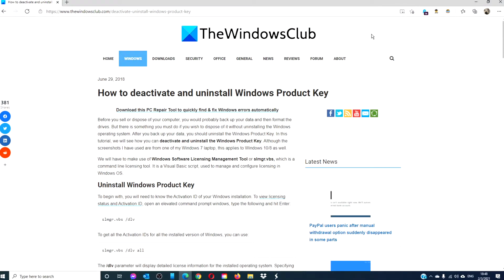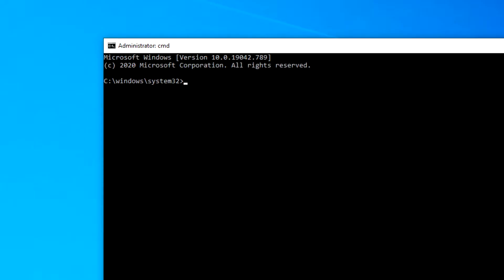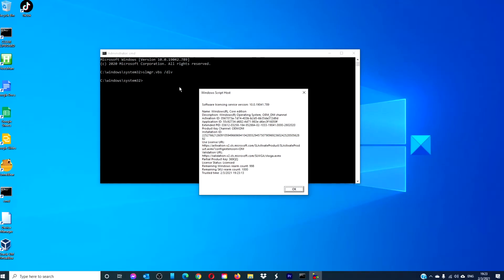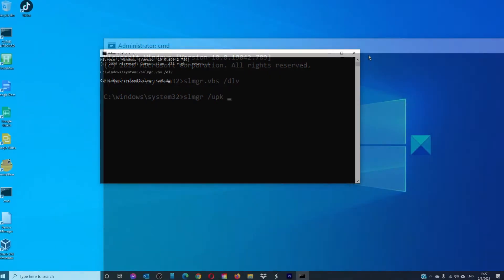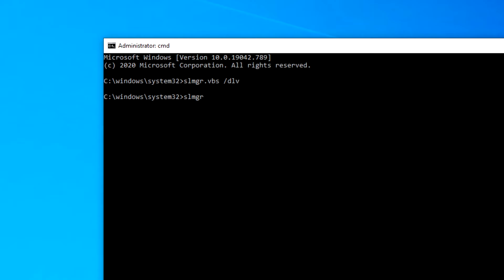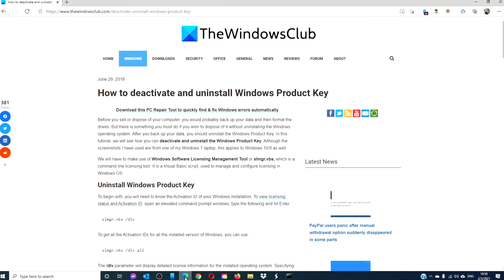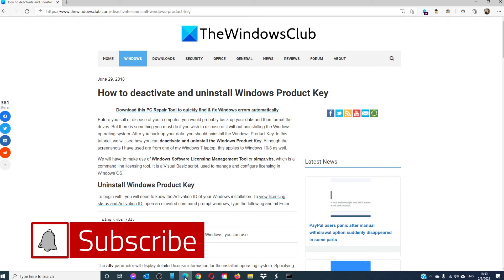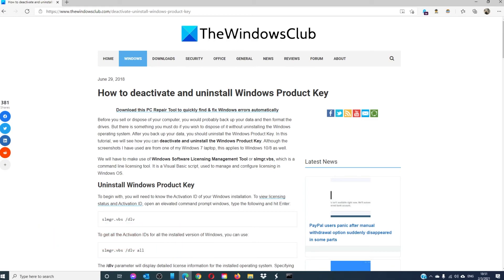How to deactivate and uninstall Windows Product Key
Before you sell or dispose of your computer, you would probably back up your data and then format the drives. But there is something you must do if you wish to dispose of it without uninstalling the Windows operating system. After you back up your data, you should uninstall the Windows Product Key. In this tutorial, we will see how you can deactivate and uninstall the Windows Product Key. Although the screenshots I have used are from one of my Windows 7 laptop, this applies to Windows 10/8 as well.

We will have to make use of Windows Software Licensing Management Tool or slmgr.vbs, which is a command line licensing tool. It is a Visual Basic script, used to manage and configure licensing in Windows OS.